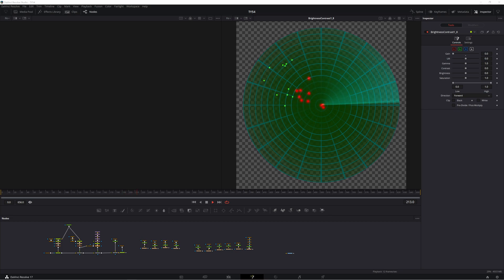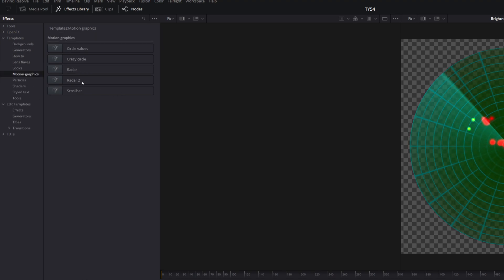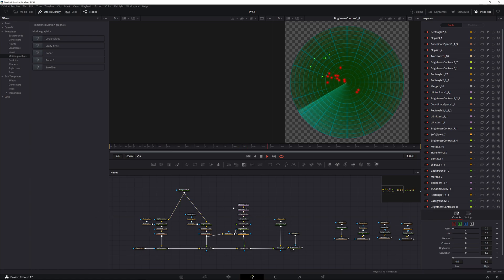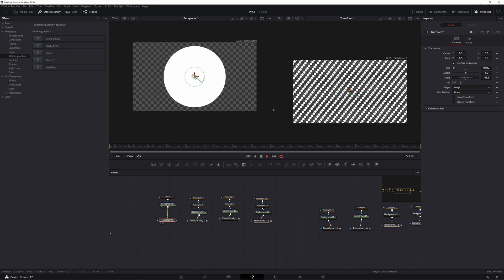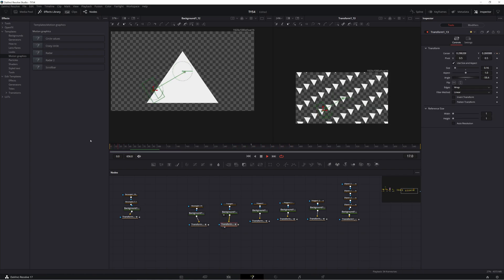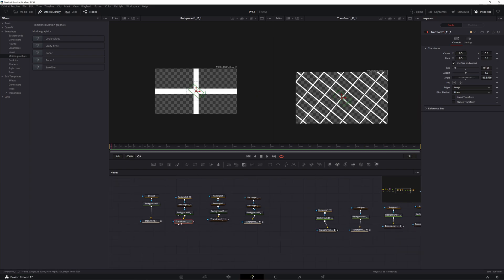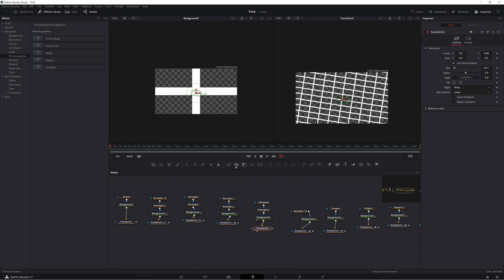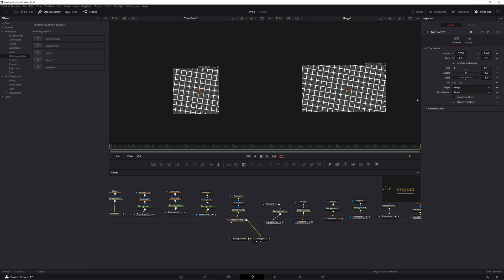The Secret to POWERFUL Patterns and Grids in DaVinci Resolve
Create grids and complicated animated patters in DaVinci Resolve with this super simple technique. use the power of the transform node in the fusion page to easily duplicate any shape into a repeating pattern!